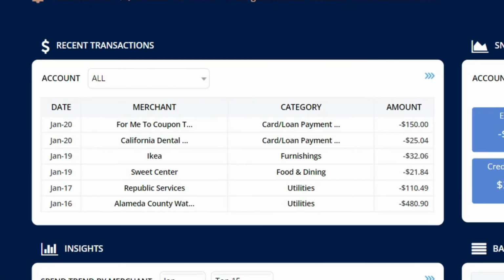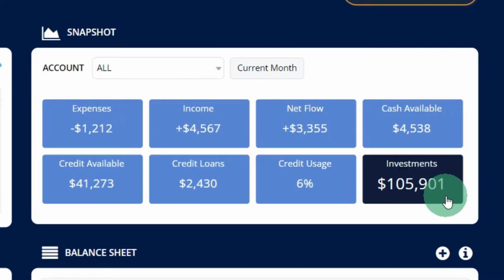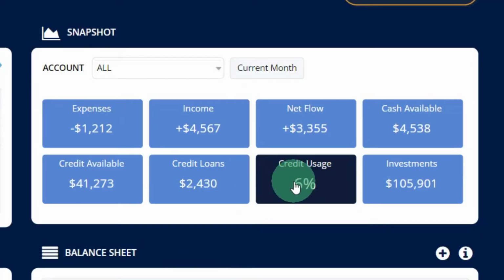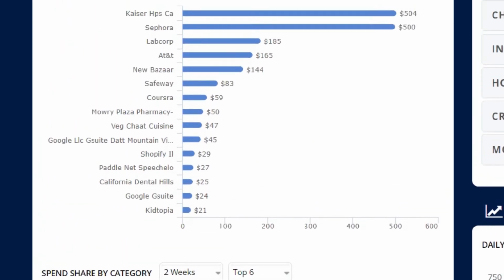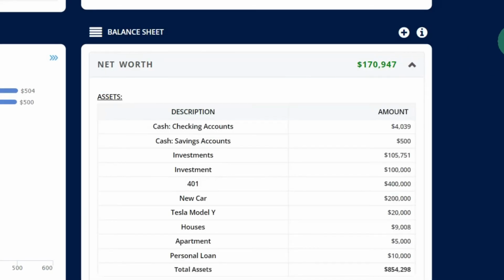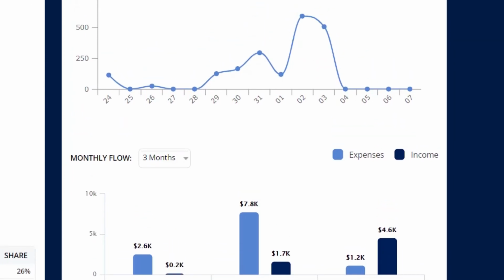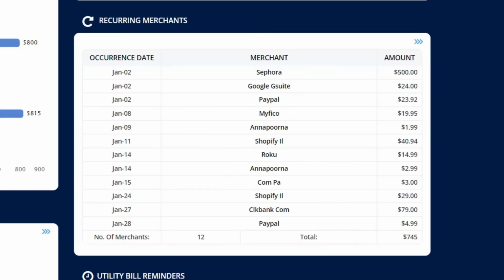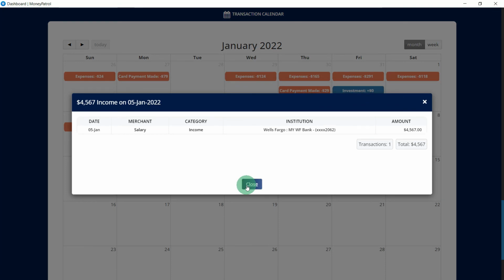MoneyPatrol's Dashboard Section's User Guide Video Tutorial - See how to use the Dashboard section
This is an user guide video tutorial of MoneyPatrol’s Dashboard section. In this video, we explain in detail how to use the Dashboard tab and we will go over the various widgets such as Transactions, Snapshot, Balance Sheet, Trends and Insights, Credit Score Tracker, Bills Reminder, and Calendar.

MoneyPatrol is an advanced Money Tracking, Monitoring, Alerting and Budgeting app that securely monitors your financial accounts and helps you easily track your spending and manage your personal finances.

Get started with MoneyPatrol now!